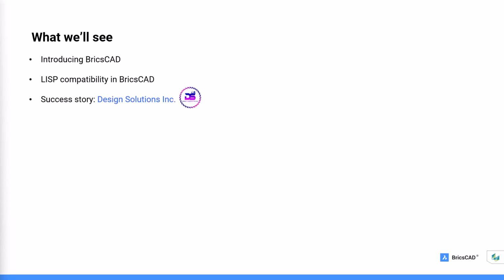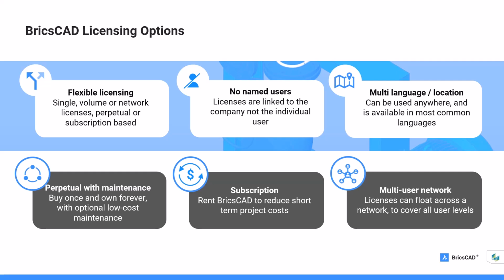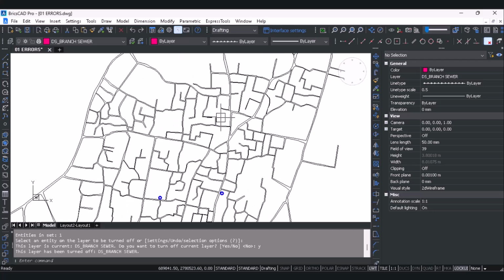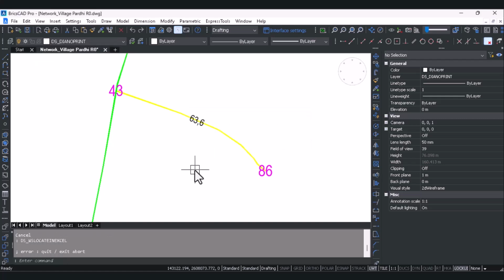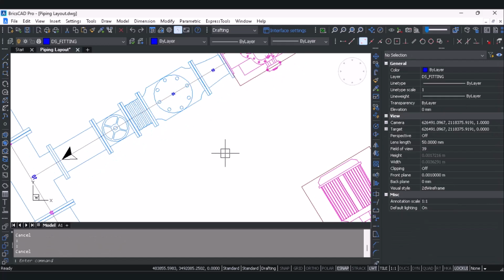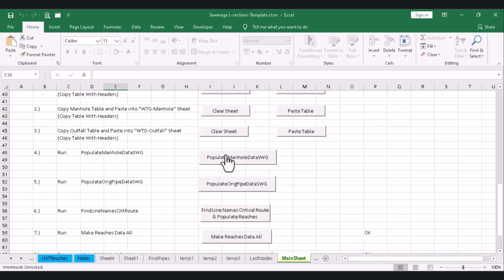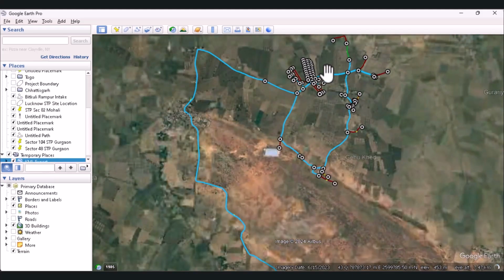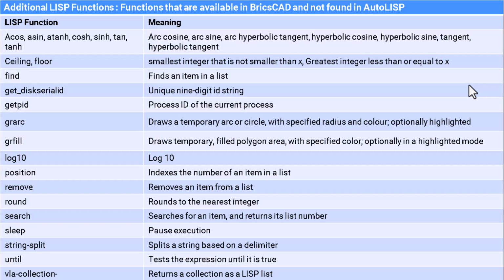Migrating to BricsCAD®: Easily Port Your LISP Scripts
Migrating to a different CAD software is not just about opening old drawing files in a new platform. Long-time CAD assets such as LISP routines play an important role to a company’s daily work productivity and often want to keep these intact for migration.

In this session, we will explore easy LISP migration in BricsCAD. We will also take a peek into BLADE, BricsCAD’s built-in LISP editor for a convenient transition.

We will hear from BricsCAD customer, Design Solutions Inc., on their experience, the challenges they faced with their previous CAD software, the crucial role of their LISP scripts to the work they do, and why they chose to shift to BricsCAD after evaluating various options – bringing with them 120+ LISP routines.

About Design Solutions – Design Solutions Inc. is a Project Management and Project Consultancy Services company in India, combining over 30 years of experience in the engineering field. They specialize in Structural Engineering, GIS, Environmental Engineering, including the Design of Water, Sewage & Treatment Plants. They also provide services in Electrical Control & Instrumentation, and Mechanical Engineering. Mr Munish Bansal, Managing Consultant, shares how easy it was to port over their longtime company LISP routines to BricsCAD.